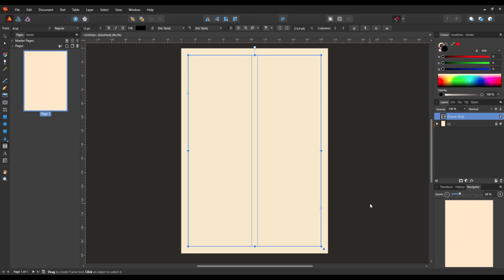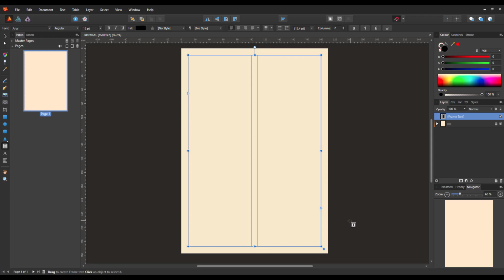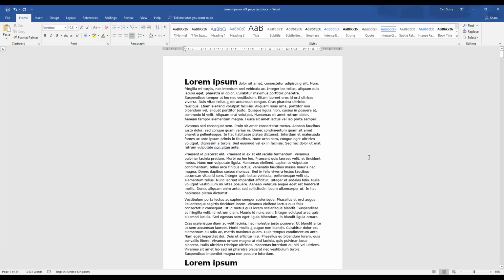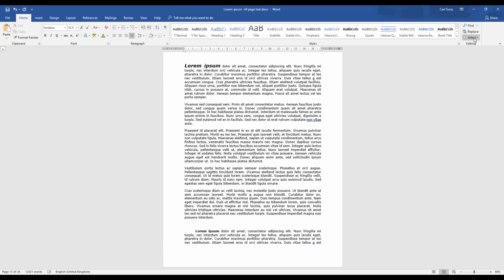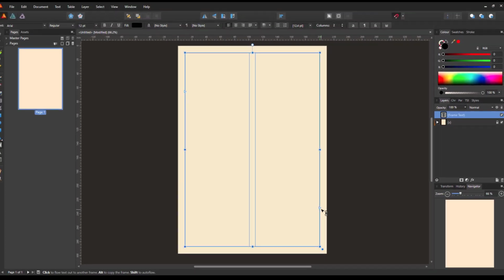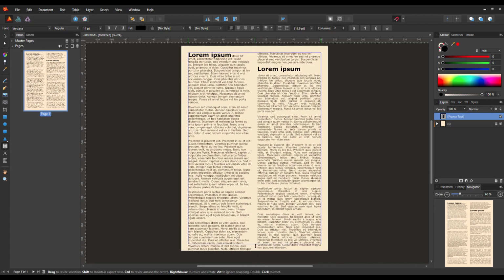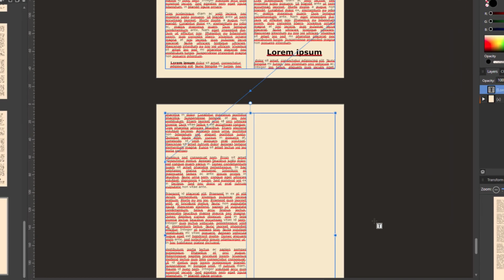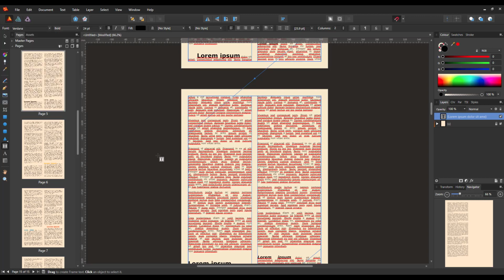Affinity Publisher - Beta - Beginners Look At Text Flow part 2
Affinity Publisher - Beta - Beginners Look At Text Flow part 2 - Autoflow a 24 page Word Doc

A follow up tutorial for Affinity Publisher beta. The first video looked at auto-flowing text from one text frame to another but it was all sort of done manually.

This time I am going to add text via copy and pasted from a 24 page Word document into a single page's text frame and then get the program to make the required pages, add text frames and auto-flow the text into those frames.